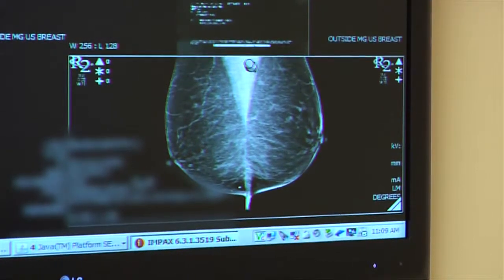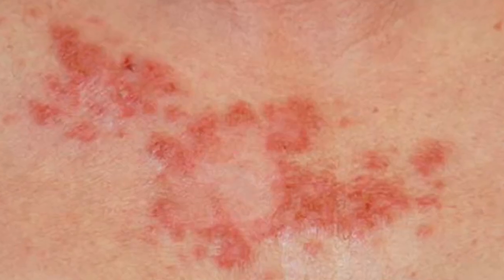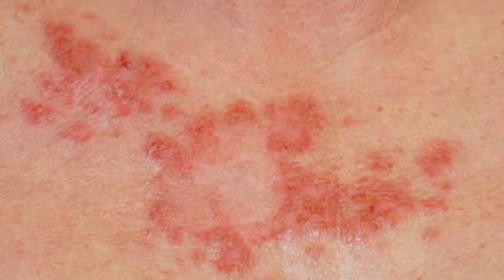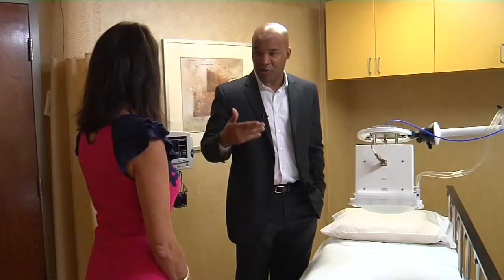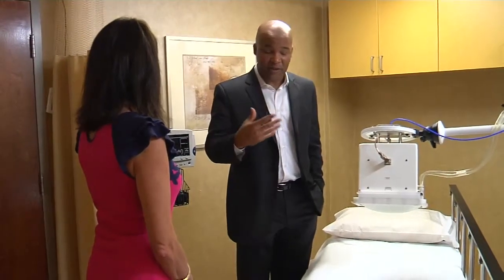Turing up the Heat on Cancer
In cases where the cancer treatment trail has gone cold, doctors may turn up the heat on tumors.

"Ideally for this treatment to be successful, we want the temperature to be maintained at about 108 degrees. Anywhere from 30 minutes to an hour and it's usually done in conjunction with radiation," says Dr. Alan Brown, radiation oncologist on Lee Memorial Health System's medical staff.

It's called hyperthermia, which means a body temperature that is higher than normal. It also refers to heat treatment. Very high temperatures can kill cancer outright, but also damages normal tissue. So doctors are slightly heating parts of the body to help additional cancer treatments work better.

"The benefit of hyperthermia is hyperthermia makes radiation more effective. So we don't have to use higher doses we would otherwise have to use to result in the same tumor control," says Dr. Brown.

The heat is delivered directly to the affected area by placing a liquid-filled bladder against the skin.

Hyperthermia isn't approved as a curative treatment, but it's meant to be used on cases where cancer has returned and it wouldn't be considered safe to go back and use high doses of radiation again.

"So we're still able to treat the area, but with a lower dose of radiation and we would still have the same effect as we would high dose of radiation," says Dr. Brown.

Many breast and skin cancers are candidates for this technique because tumors are near the surface, making it easy to turn up the heat.